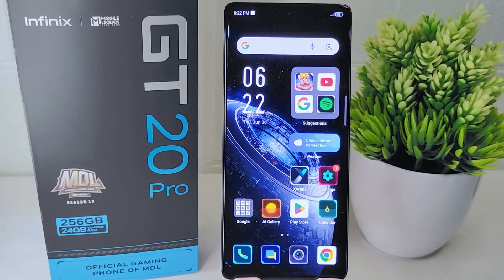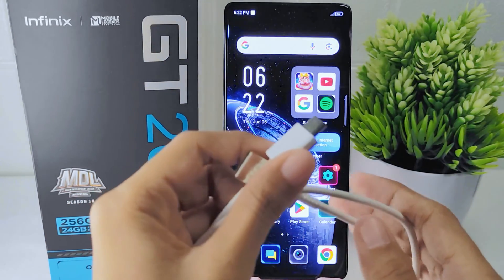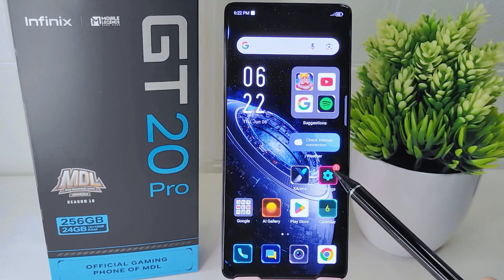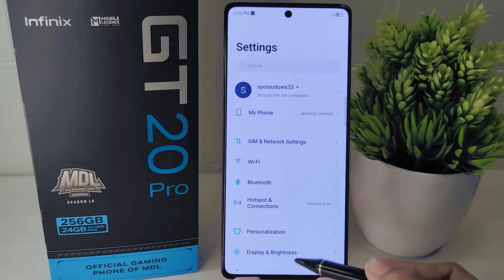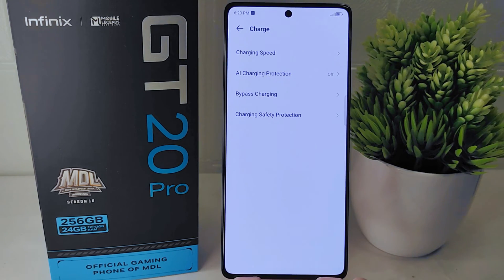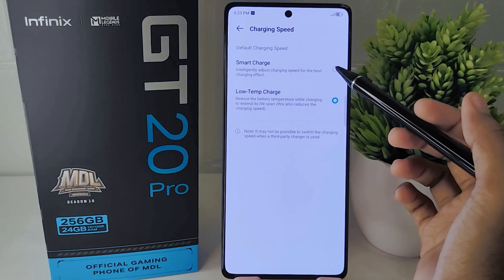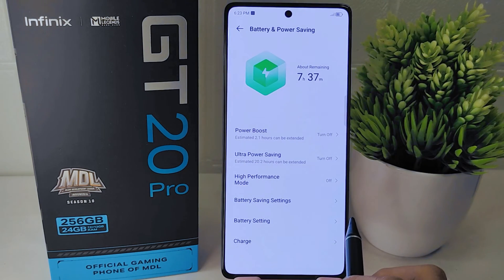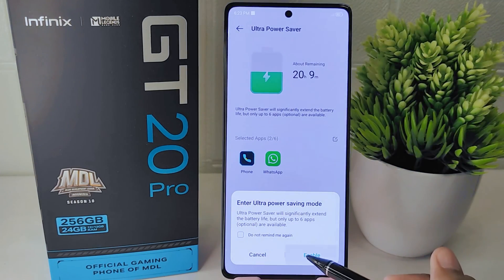Infinix Gt 20 Pro 5G | How To Fix Slow Charging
how to fix slow charging on infinix gt 20 pro 5g.

This tutorial deals with search:

how to fix slow charging
infinix gt 20 pro 5g
how to fix slow charging on infinix
how to fix slow charging infinix gt 20 pro 5g
infinix gt 20 pro 5g slow charging.